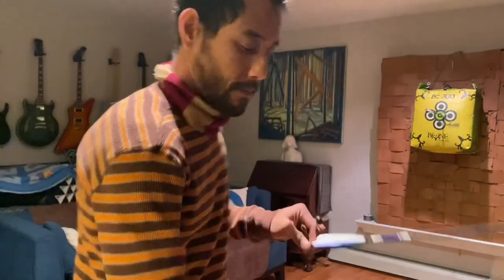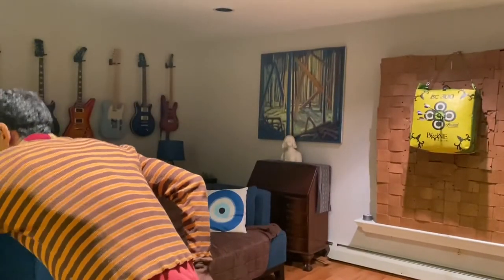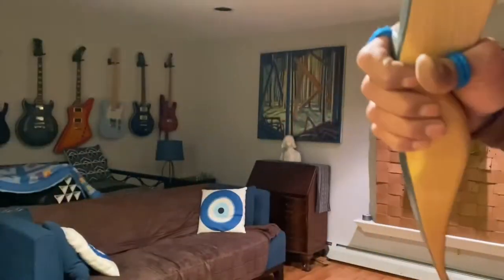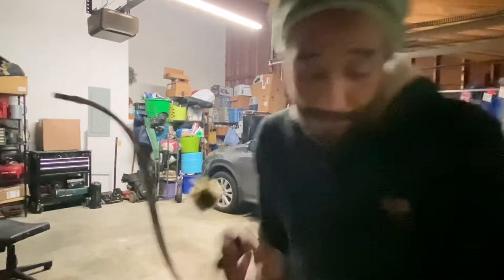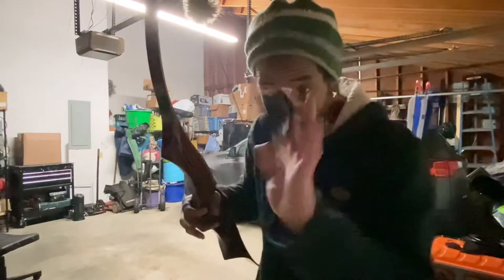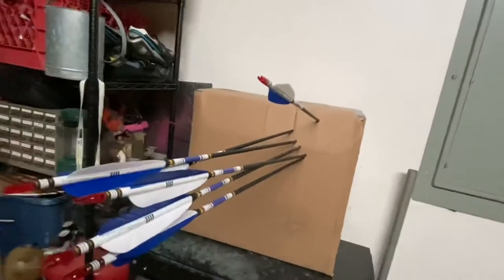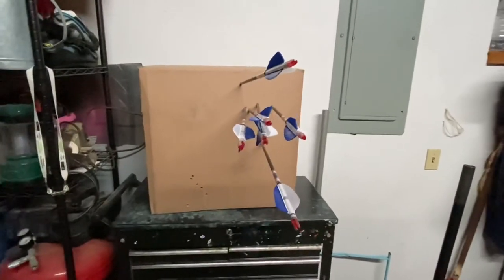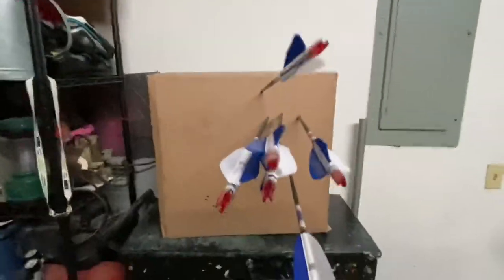Three Under vs Split Finger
Trying split finger again for the first time in over a year.